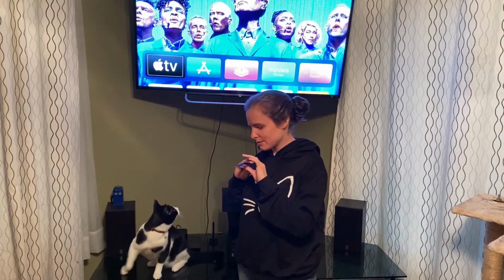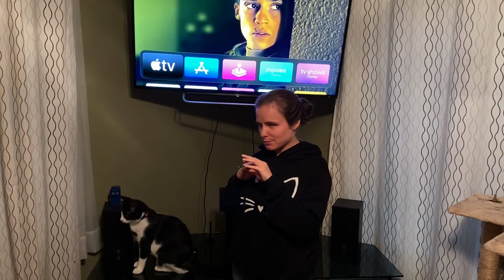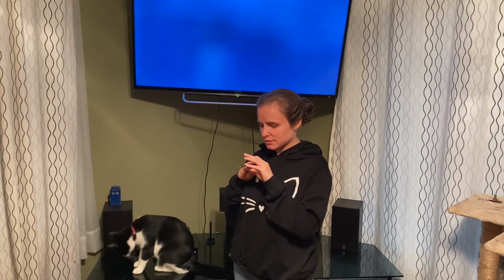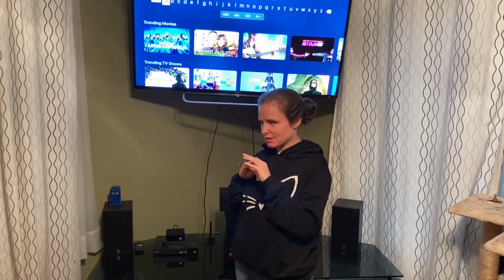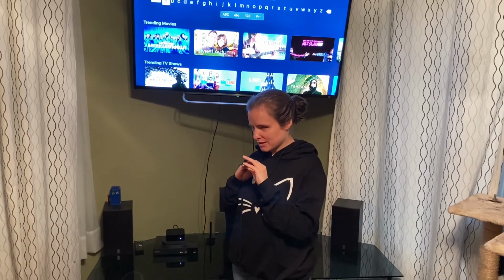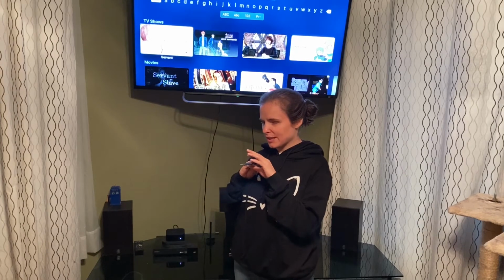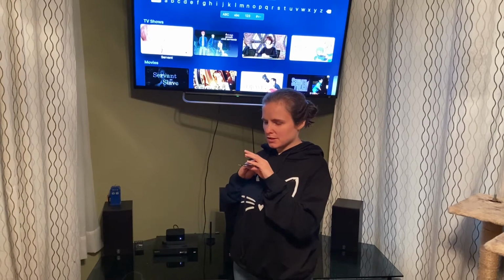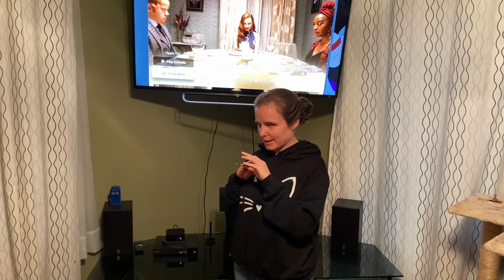AppleTV with voiceover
This is how I use the AppleTV to watch shows and movies. Voiceover works really well with AppleTV like it does on the phone.